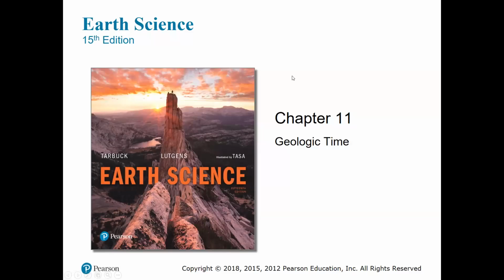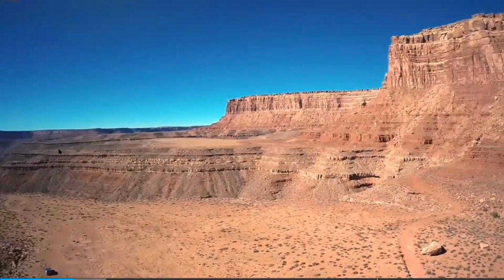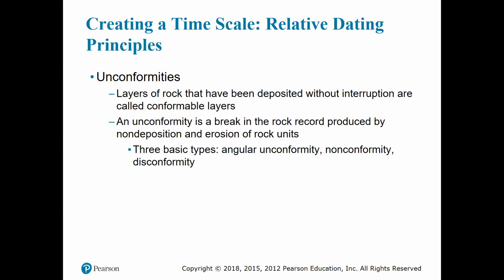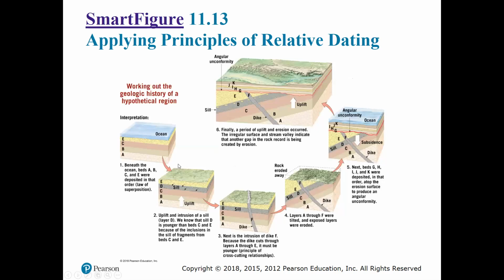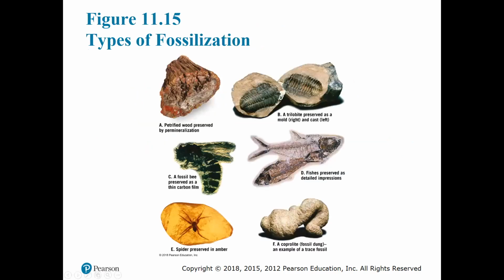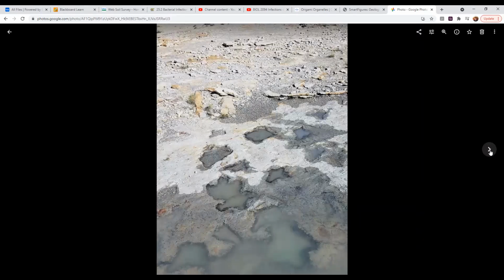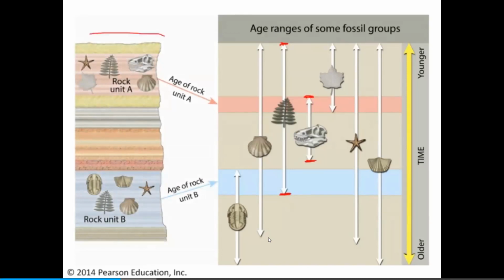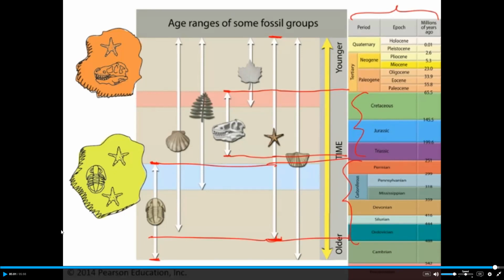Earth Science Chapter 11: Geologic Time